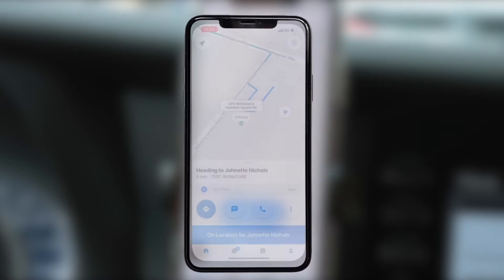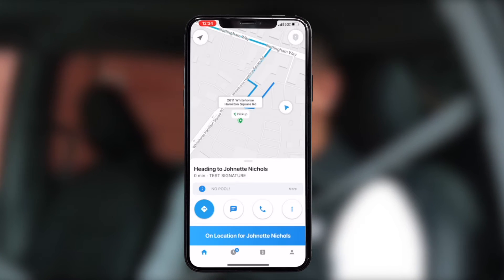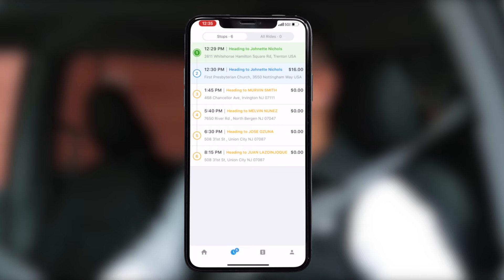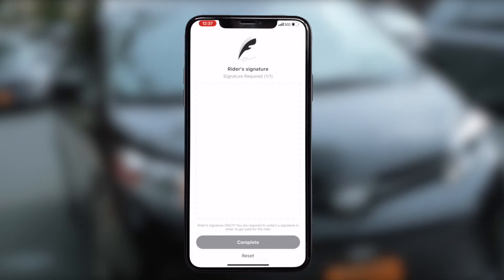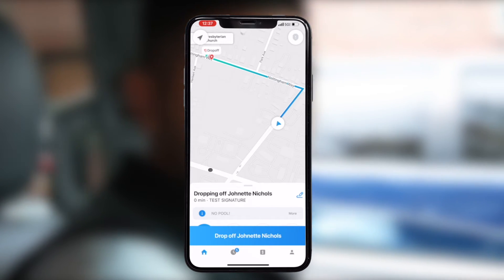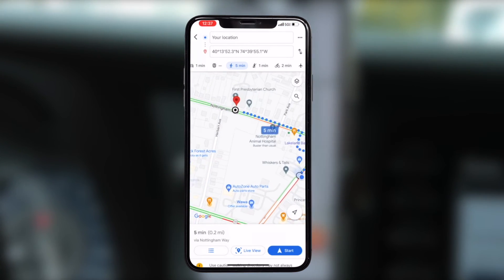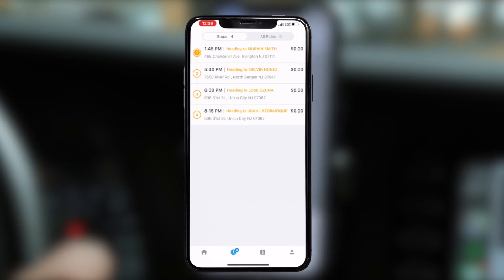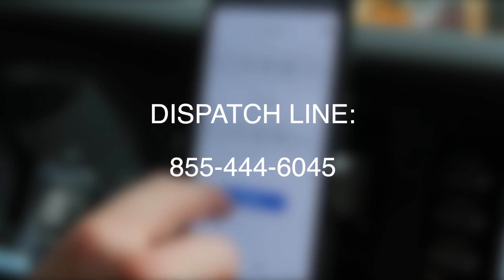Myle Driver - App Functionality Tutorial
Overview of passenger pickup flow within the app, explanation of upcoming trip schedule and just basic functionality, every Myle driver should be familiar with.